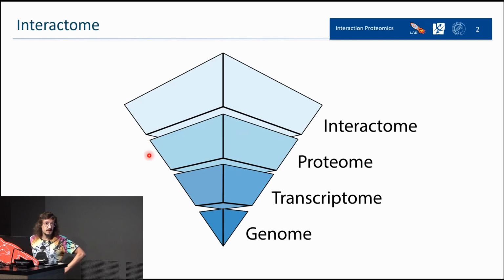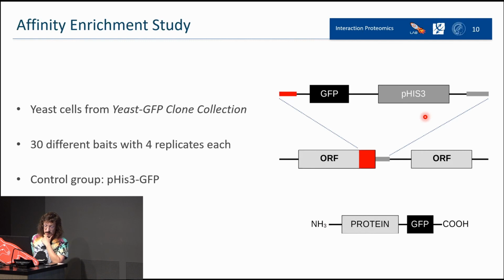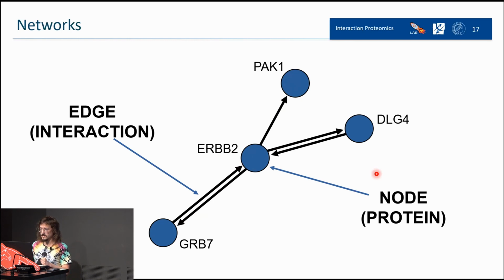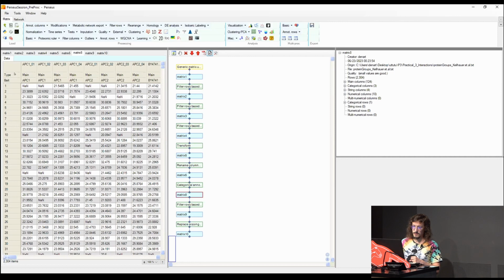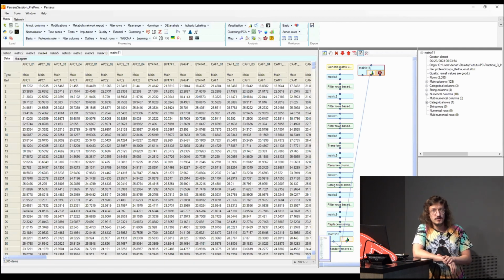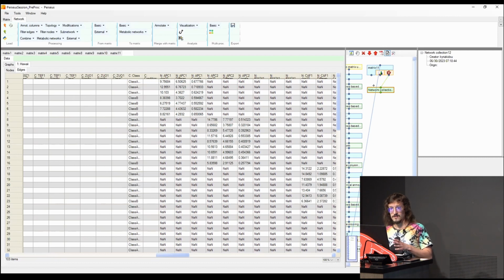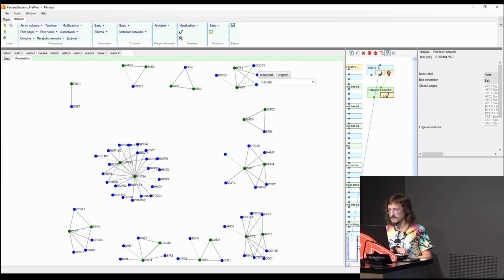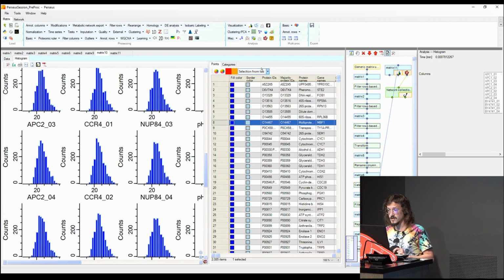MQSS 2023 | Perseus Interactions & Networks | Carlo De Nart